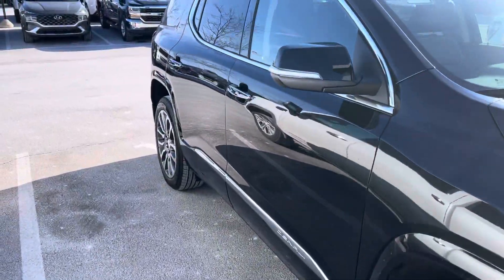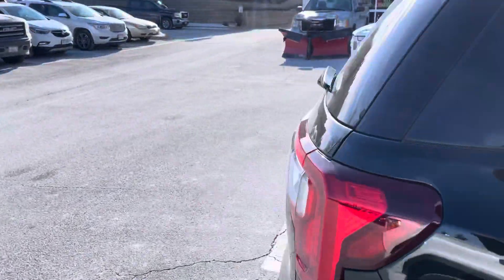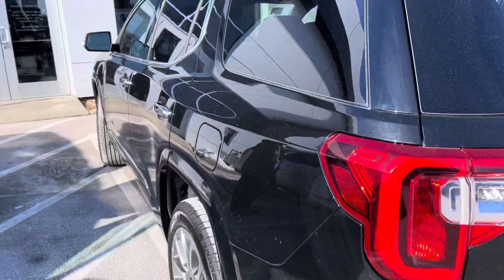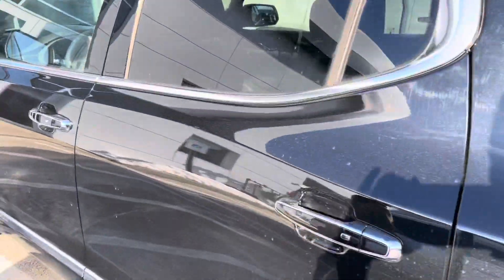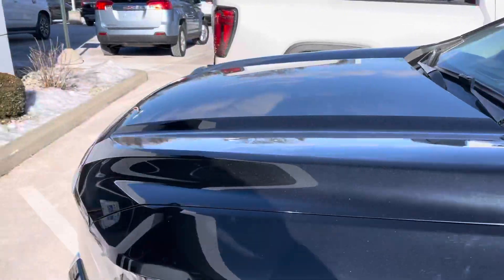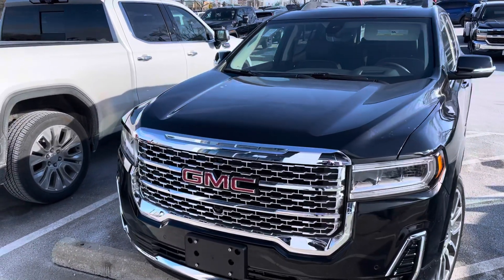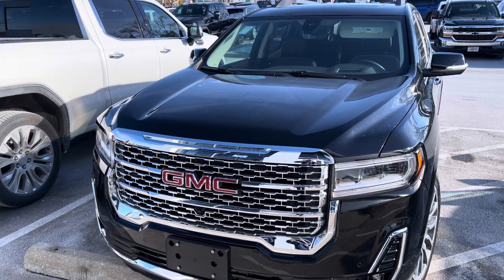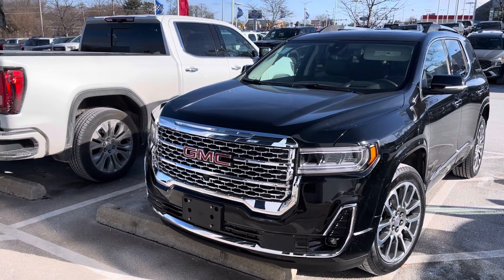Donald’s 2022 Acadia Denali W/Ultimate Pkg.